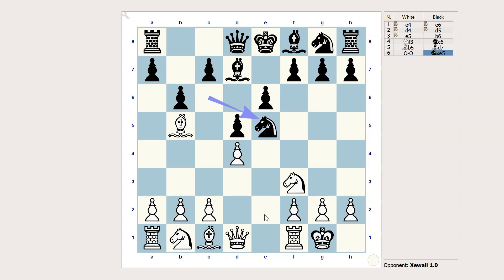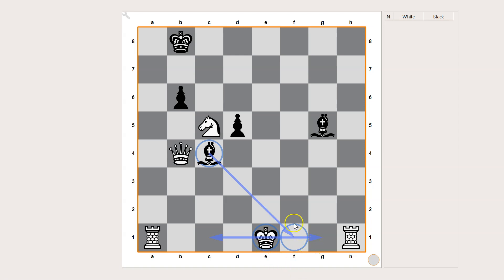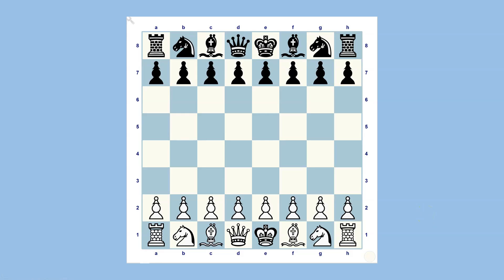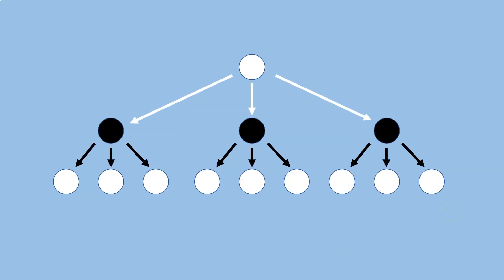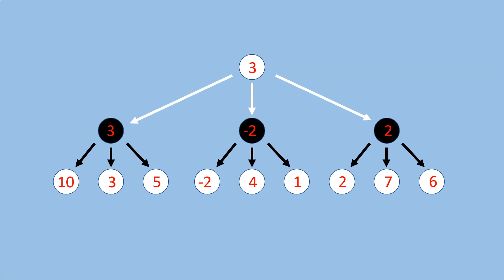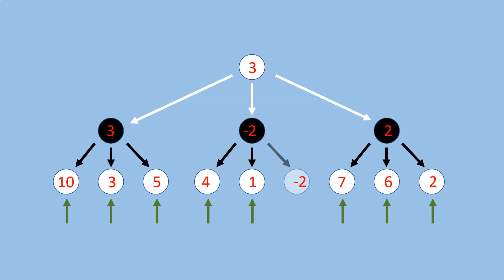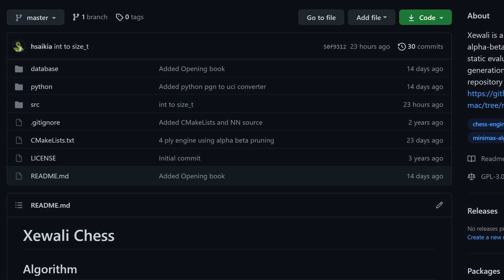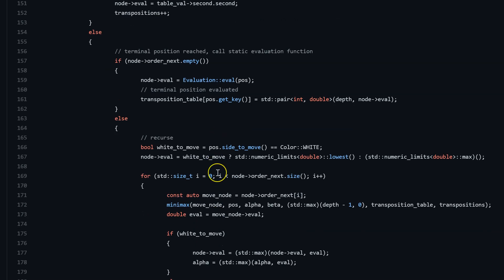Xewali Chess - Writing a C++ chess engine from scratch!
Xewali Chess is a UCI compatible Chess Engine written in C++. This video describes the most important ideas that went into the development of Xewali Chess, as well as explains a few basic concepts about Chess Engines in general.